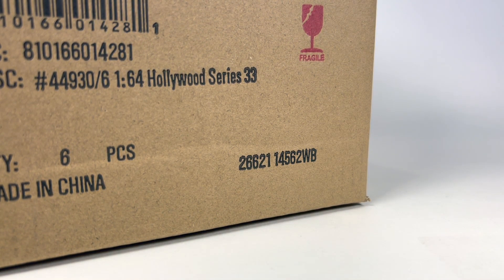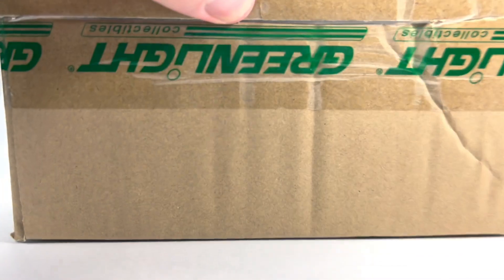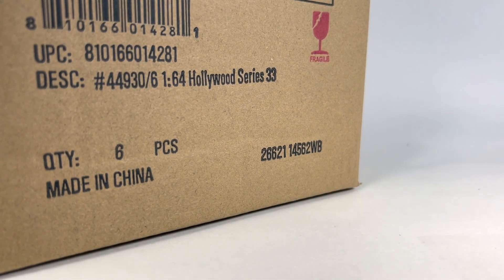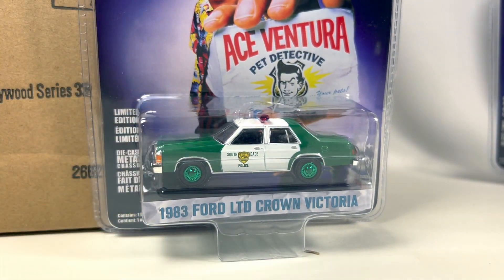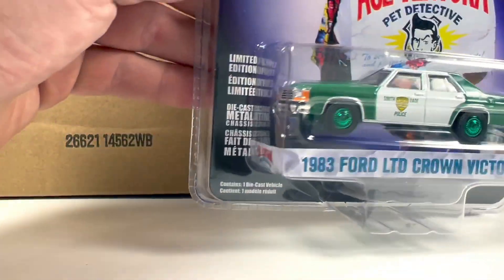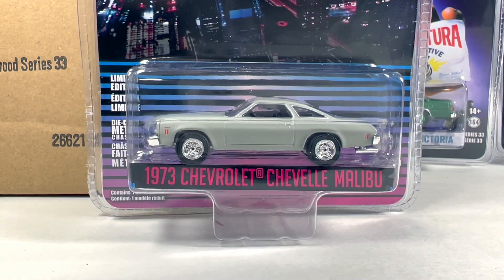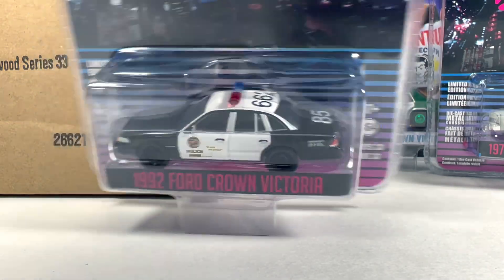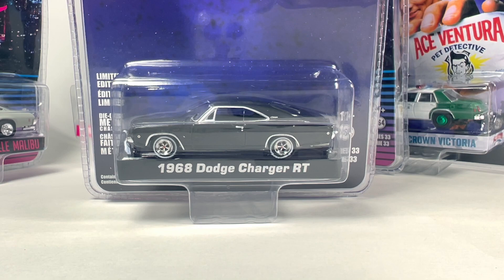Greenlight Hollywood Series 23 Unboxing